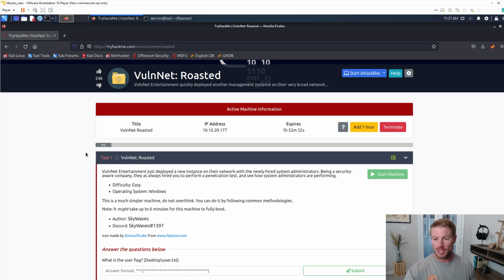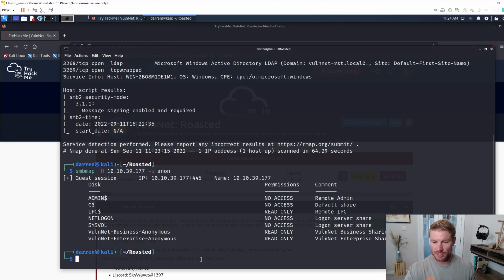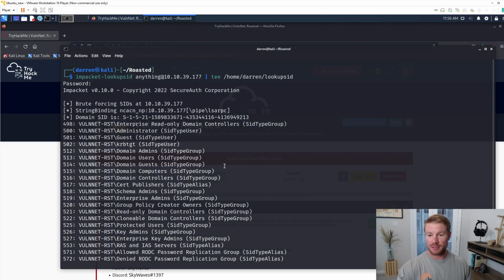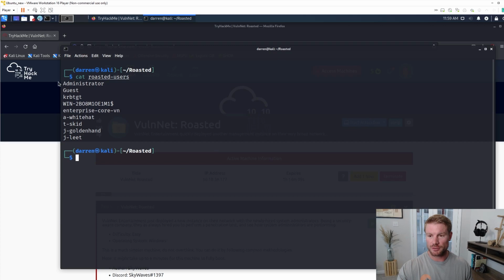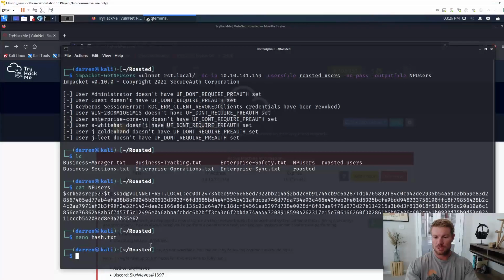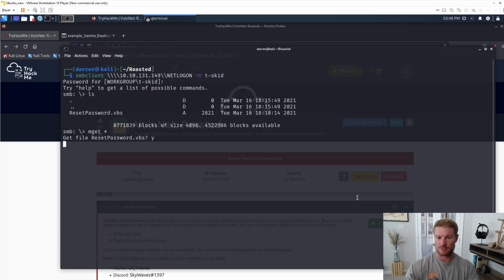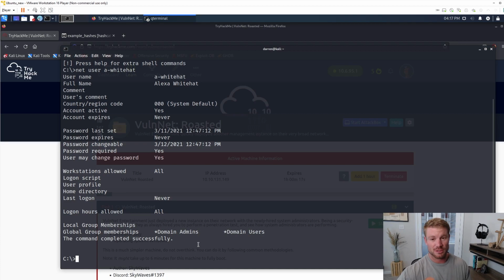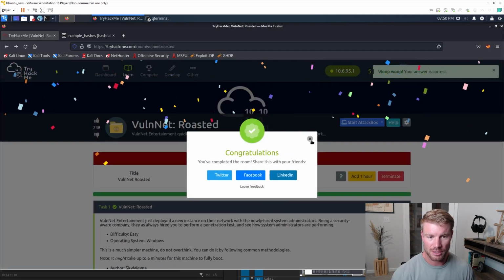How to HACK Active Directory | TryHackMe | VulnNet Roasted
Walkthrough of an active directory box VulnNet Roasted on tryhackme